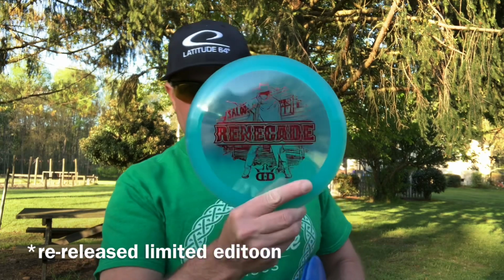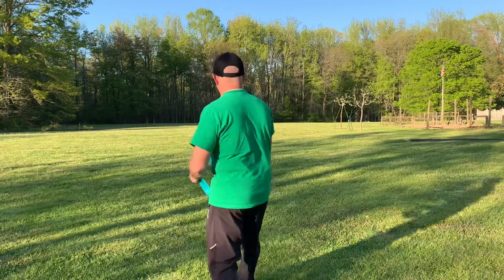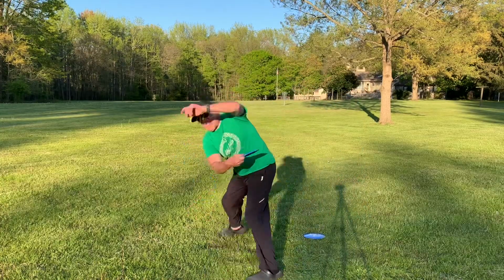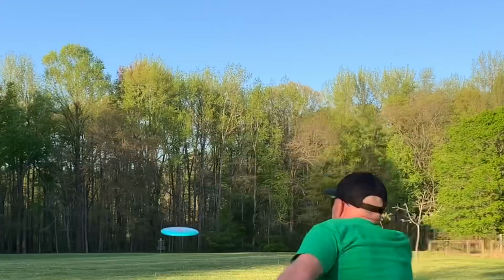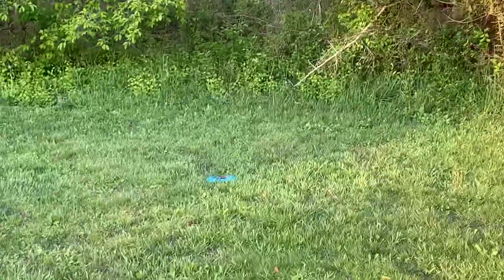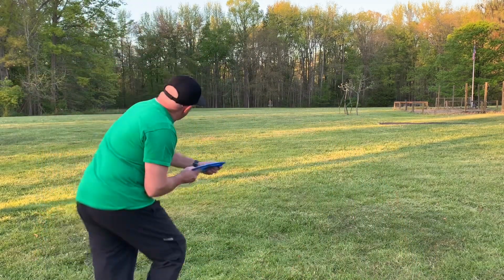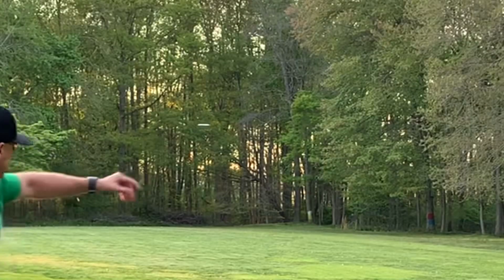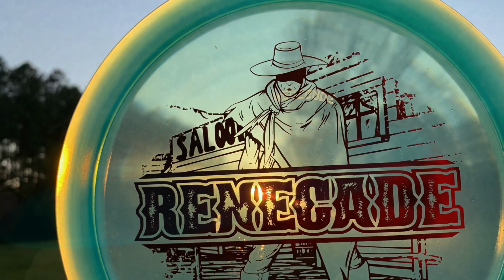Disc Comparison Review: Dynamic Renegade versus Latitude Sapphire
Lucid Renegade back by popular demand in a limited edition! Speed 11, glide 5, turn -1.5, and fade 2. Compared to the Latitude 64 Gold Sapphire: speed 10, glide 6, turn -2, fade 1.5. These discs are available at Dynamic Discs!